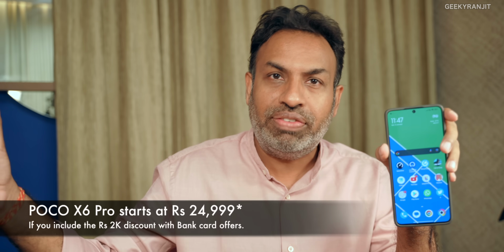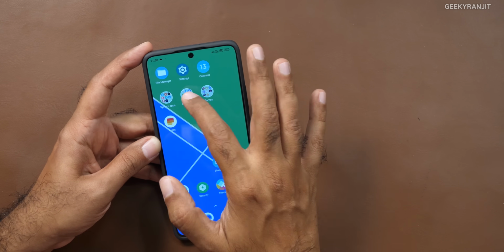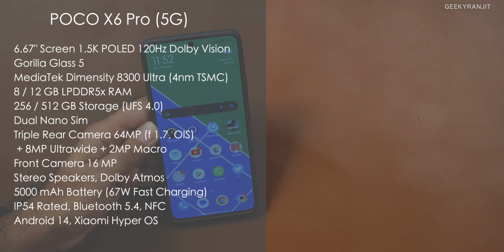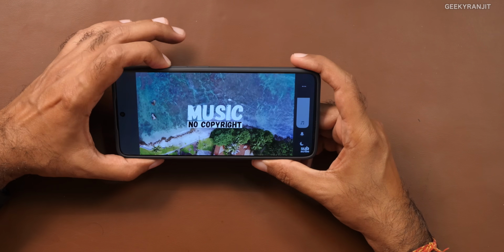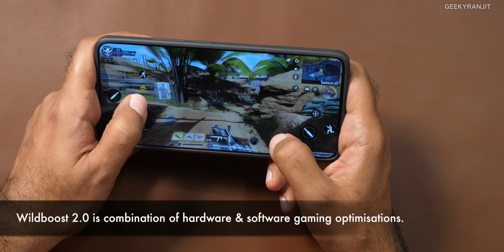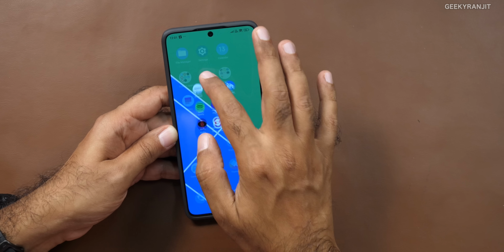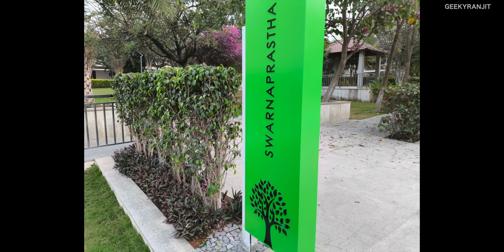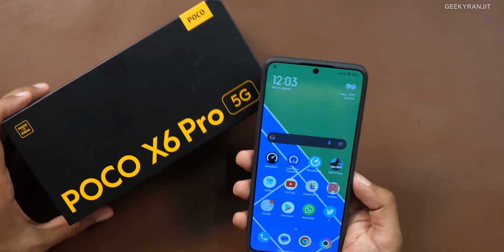POCO X6 Pro Hands On - The New Value Flagship @24,999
POCO X6 Pro smartphone hands on impressions this X6 Pro comes with MediaTek Dimensity 8300 Ultra SOC, has a 6.67" AMOLED Screen with 120Hz refresh rate has 8/12 GB LPDDR5x RAM and comes with 256/512 GB UFS 4.0 storage. It has a 64MP OIS camera and 16MP front facing camera and comes with 5000 mAh battery with 67W fast charging. Due to the processor used this is a very fast smartphone and also good for gaming, find out why I feel this is the new Value flagship smartphone in 2024.

This video was made in collab with POCO India and the handset was sent by POCO India team but all the testing and the thoughts shared in the video are my independent thoughts.